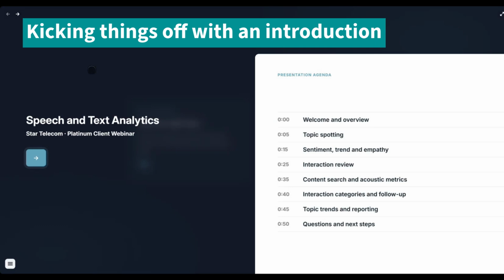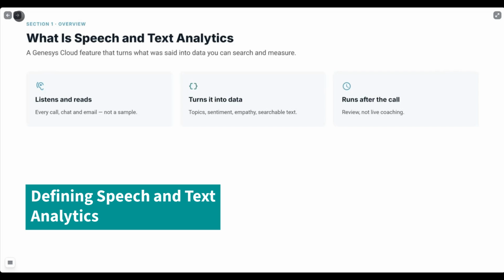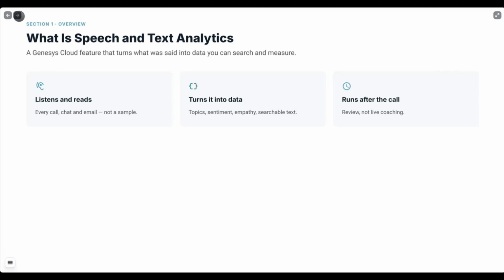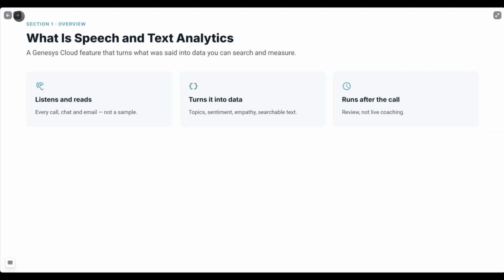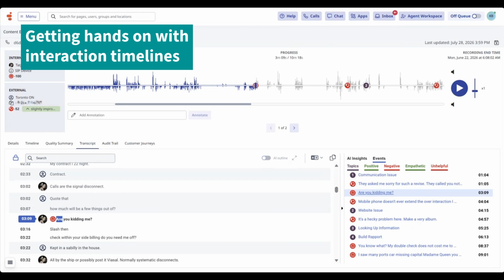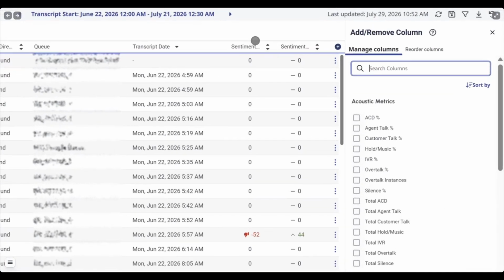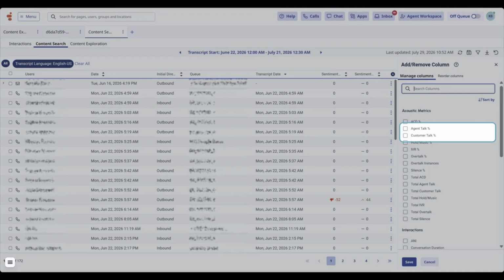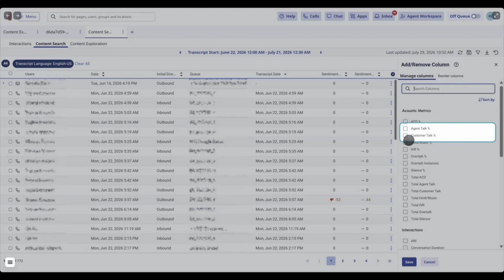Snippets From Our Platinum Client Webinar - Speech and Text Analytics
We recently hosted an exclusive Speech and Text Analytics Webinar for our Platinum Care tiered clients.

At the Star Telecom, we don’t just hand you the keys to Genesys Cloud CX, we make sure your team knows exactly how to drive it.